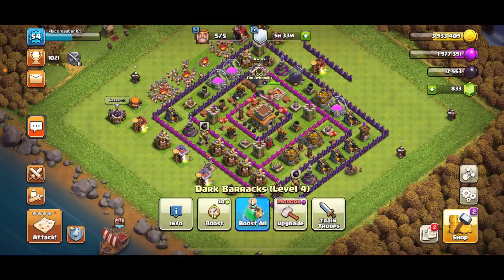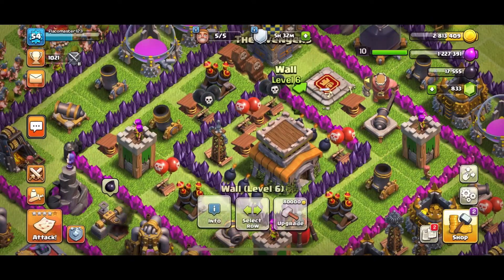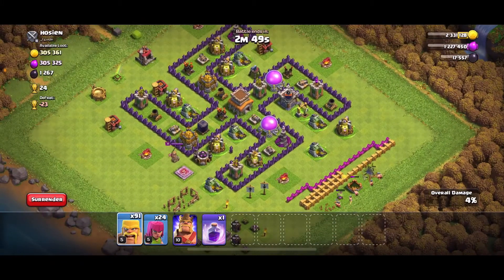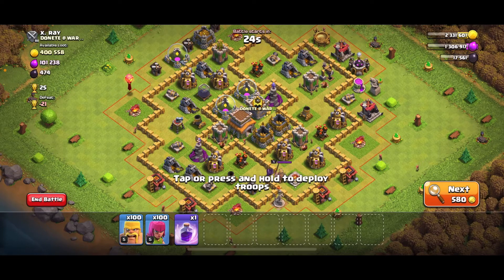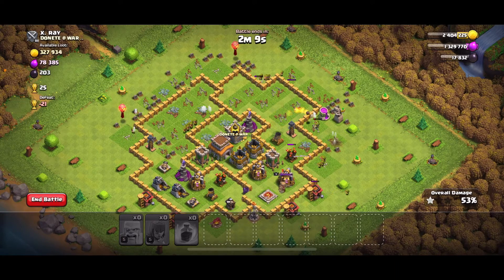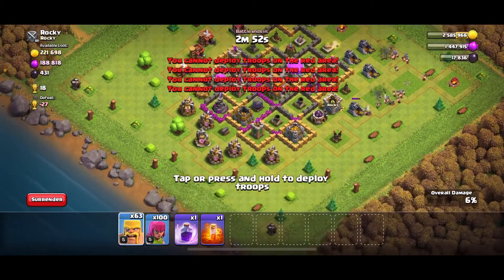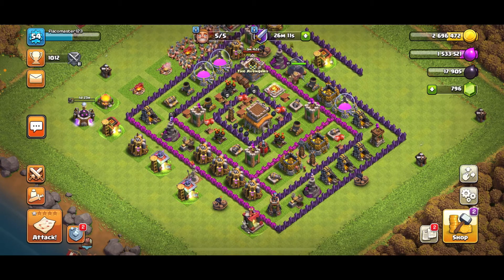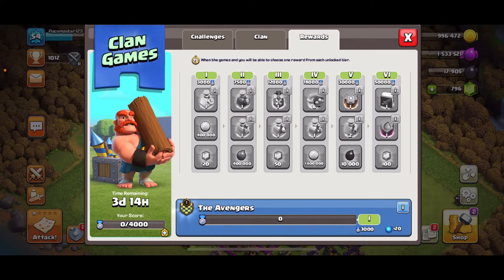Clash of clans ! Repair that rush th8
What’s up guys it’s -flaco gaming -
I hope you guys are enjoying my videos stay tune to see what’s going on because we’re gonna see what to do with 5 builders !